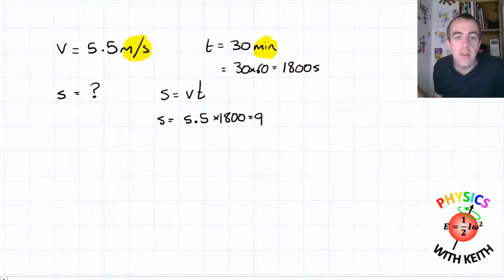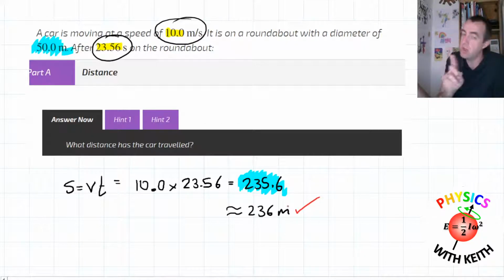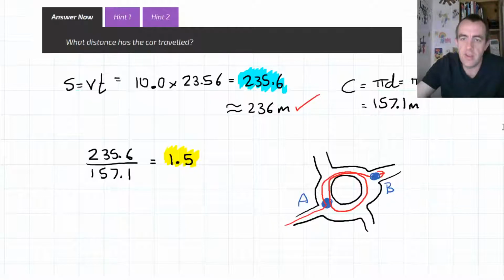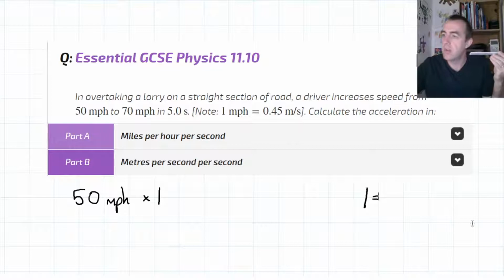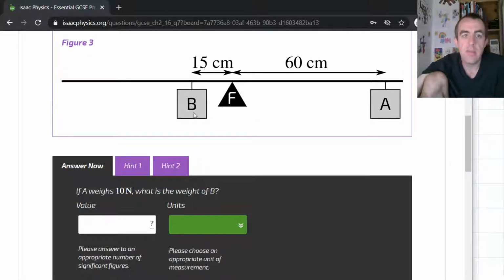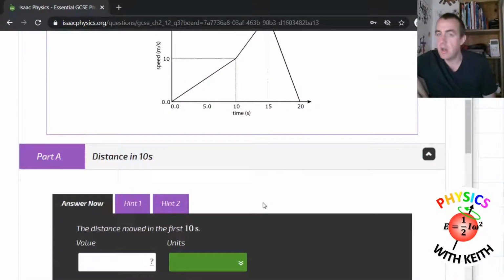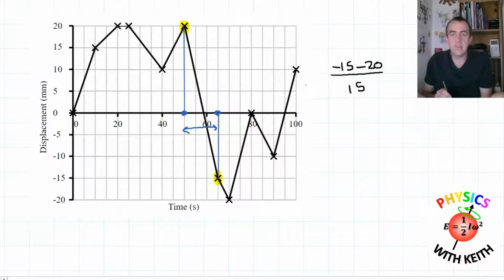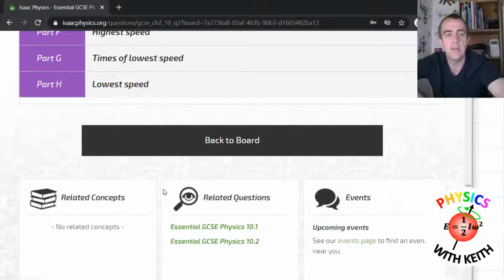GCSE Physics Summer School Live Q&A 1: Mechanics